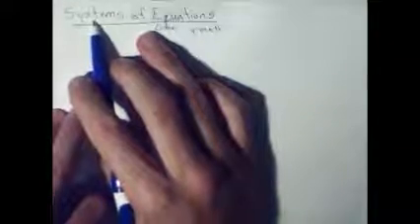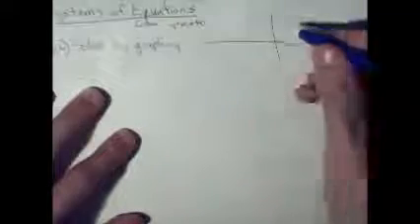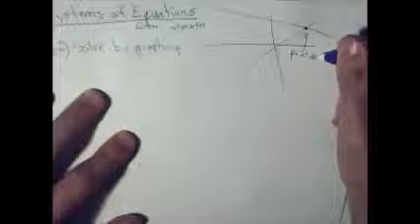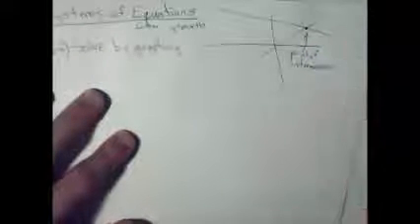U5 01 Systems of Equations Solve by Graphing Example 1